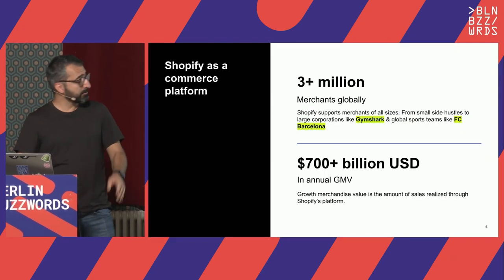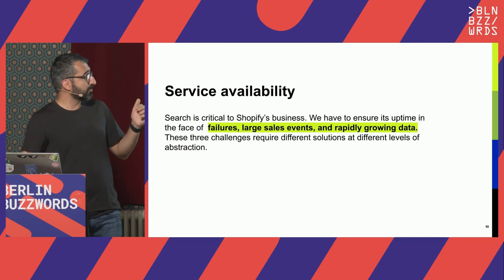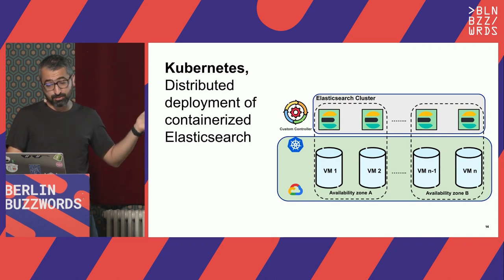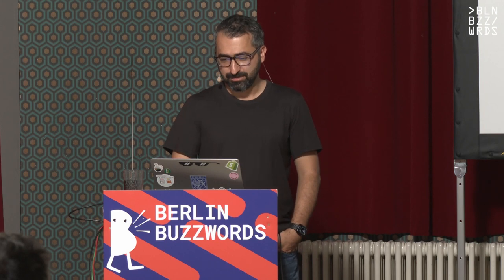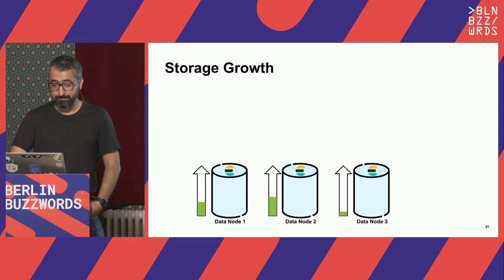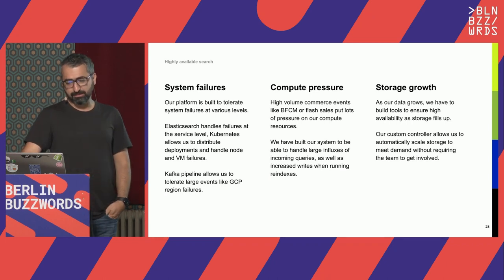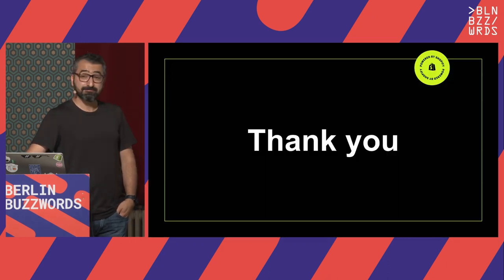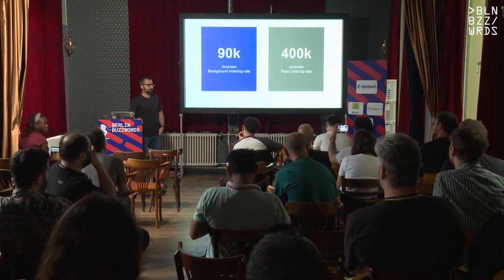Khosrow Ebrahimpour - Highly Available Search at Shopify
Millions of merchants rely on Shopify’s search infrastructure to sell their products and fulfill their orders. To be successful, merchants need their data to be highly available and also searchable in a matter of seconds. Moreover, these merchants are spread in different jurisdictions across the globe where data residency regulations require them to ensure their sensitive data stays within their jurisdiction. However, since their buyers are also spread across the globe, non personal data such as store products should be available globally and close to buyers to provide a fast search experience.

This talk explains how the search platform team at Shopify built a highly available search infrastructure that indexes petabytes of data from traditional databases to Elasticsearch through Kafka in record time.
Since search is a critical service for a global commerce platform in Shopify’s scale, the indexing pipeline writing to Elasticsearch is implemented with high availability and disaster recovery as a key requirement. That is, if one region becomes unavailable, the designed data replication mechanism allows the search infrastructure to provide service without impacting merchants and buyers.
Moreover, this infrastructure is distributed across the globe and designed in a way to follow data residency regulations of different jurisdictions while making sure buyers are able to search products with minimum delay.

Shopify’s search infrastructure has proven to be performant and capable of indexing millions of documents per minute while serving millions of queries at the same time. The lessons learned shared in this talk about the challenges of building a highly available and performant search infrastructure will be interesting to individuals and will encourage them to solve similar challenges.

Speaker: Khosrow Ebrahimpour